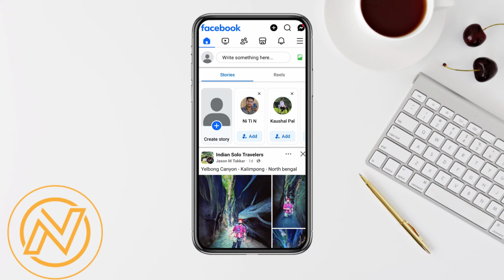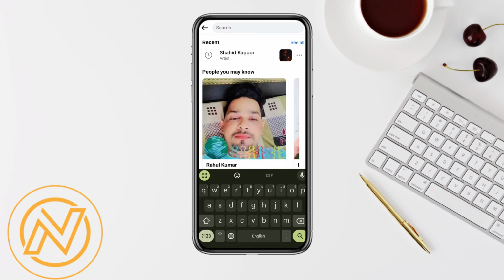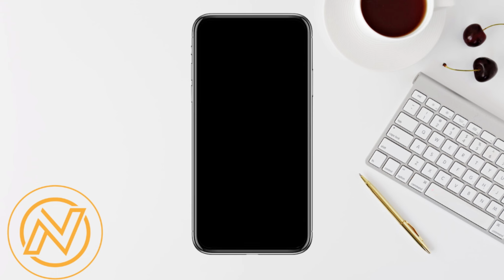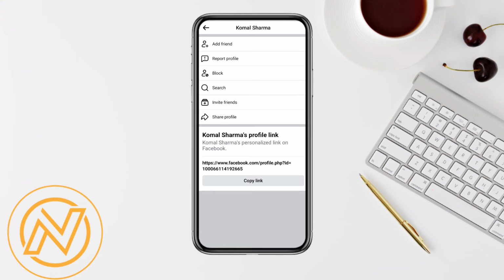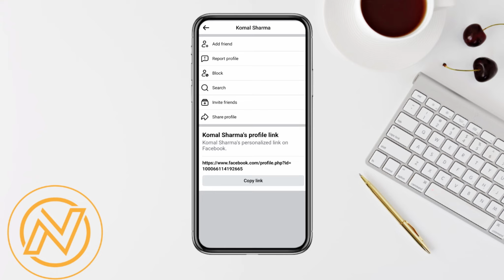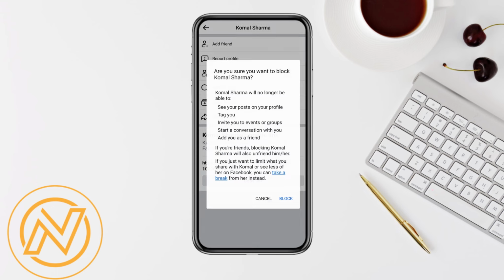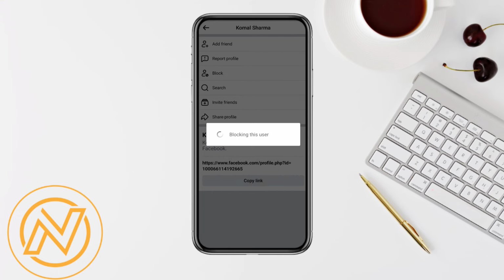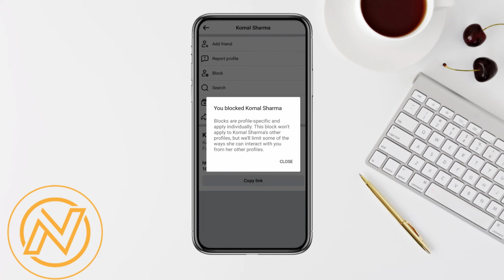How to Block Someone on Facebook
In This Video, learn .How to Block Someone on Facebook.
block someone. facebook.